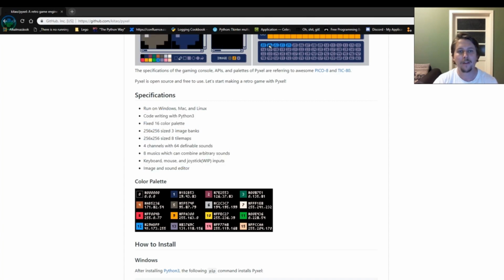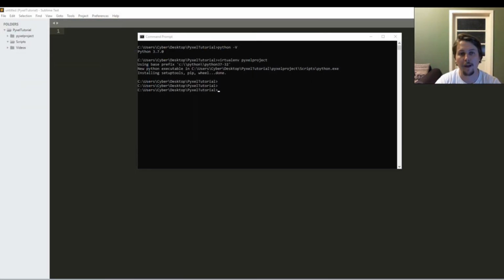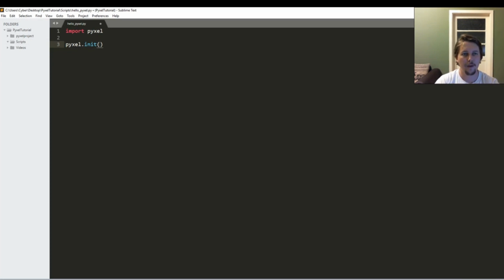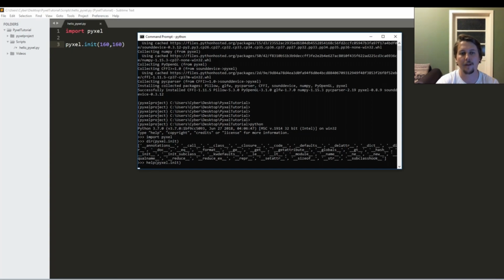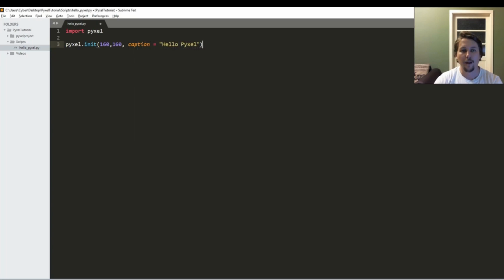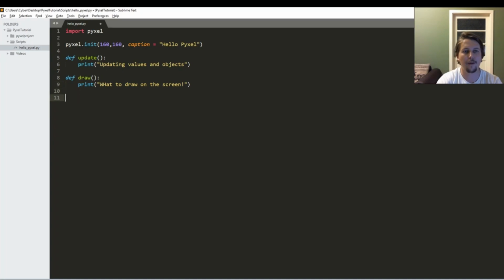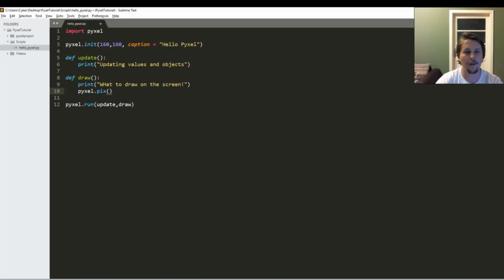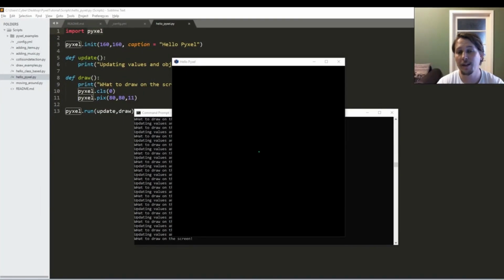Pyxe A Retro Game Engine coding guide for starters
Welcome to our beginner's guide to coding in Pyxe!

In this tutorial, we'll be taking you through the fundamentals of Pyxe programming, a simple and easy-to-learn language that's perfect for beginners.

Whether you're looking to learn the basics of programming or hoping to develop your skills further, this tutorial will provide you with everything you need to get started with Pyxe.

Throughout the video, we'll be covering key concepts such as data types, variables, operators, and control structures. We'll also be showing you how to use Pyxe to write your first programs, and providing you with plenty of examples and exercises to help you reinforce your learning.

By the end of this tutorial, you'll have a solid foundation in Pyxe programming, and be able to create your own programs with ease.

So, whether you're a complete beginner or just looking to brush up on your programming skills, join us as we explore the world of Pyxe programming!